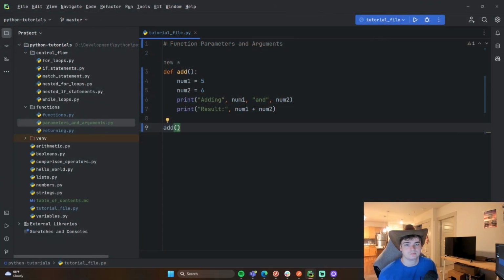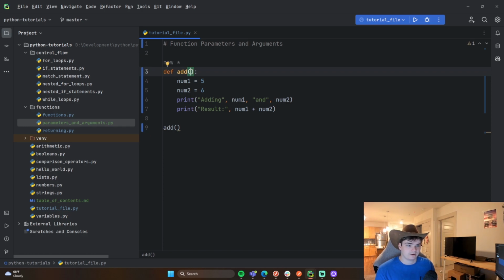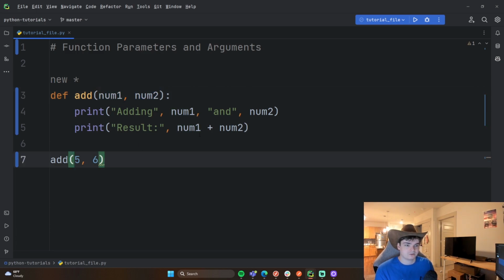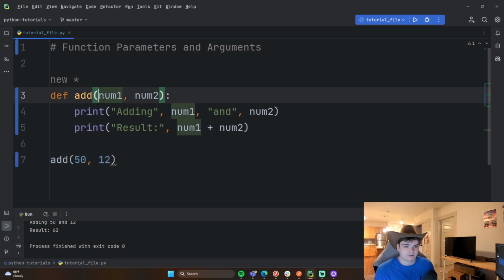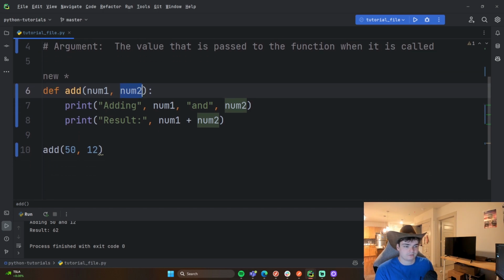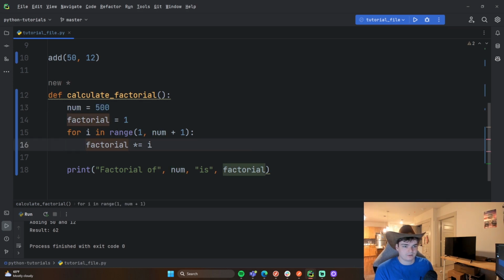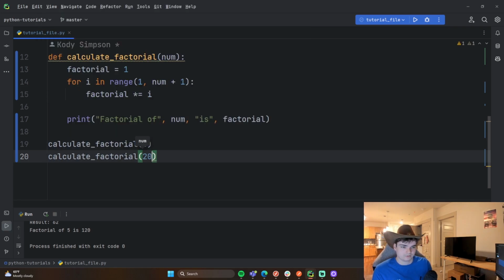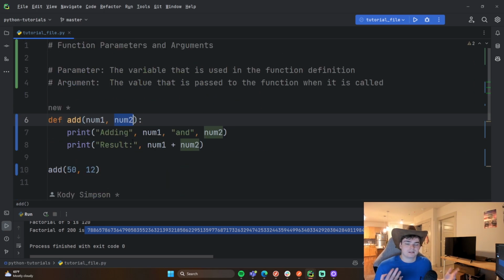Python Tutorial Ep. 17 - Parameters and Arguments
In this episode of the Python series, I show you how to use parameters in your functions. They simply allow your functions to take input. I explain how to use them, and what the exact difference is between parameters and arguments.